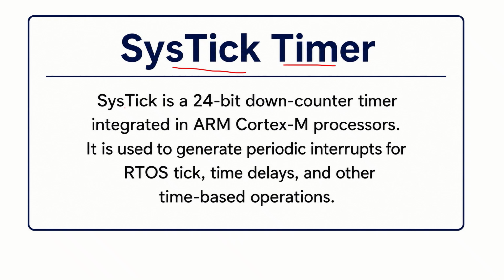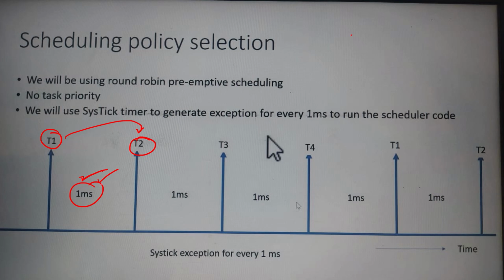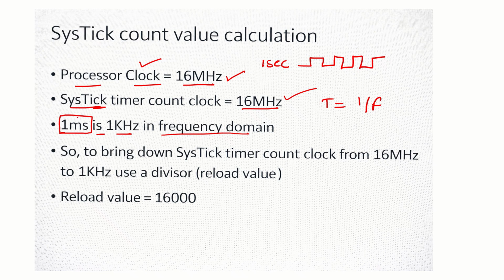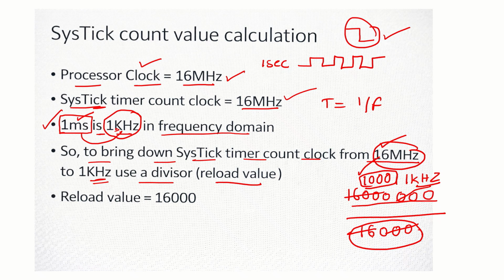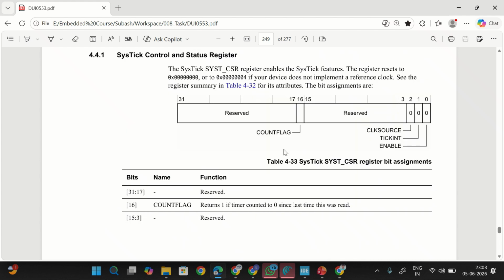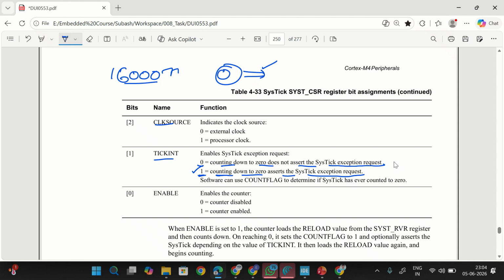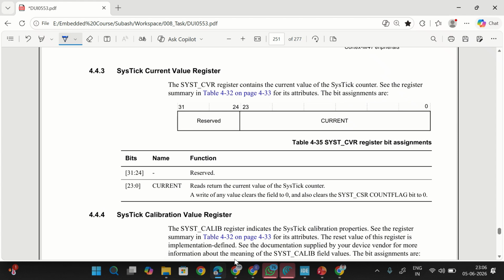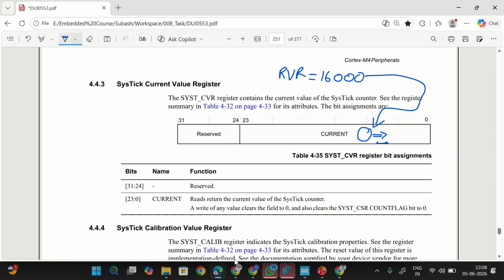SysTick Timer in ARM processor || SysTick Exception || How to trigger Systick interrupt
🚀 Need Guidance to Start Your Career in Embedded Systems?

If you're confused about where to start, what to learn, or how to get an Embedded Systems job, I'm here to help!

✅ FREE Career Guidance
✅ FREE Demo Class
✅ Personal Roadmap Based on Your Background
✅ Embedded C | ARM | RTOS | Linux Device Drivers | Interview Preparation

📚 Learn with VinTech Embedded Academy

ARM Cortex-M Programming

Bare-Metal Driver Development

RTOS (FreeRTOS)

Linux Device Driver Development

Real-Time Projects

Interview Preparation

Lifetime Access to Recorded Classes